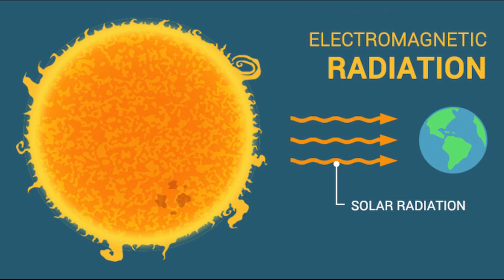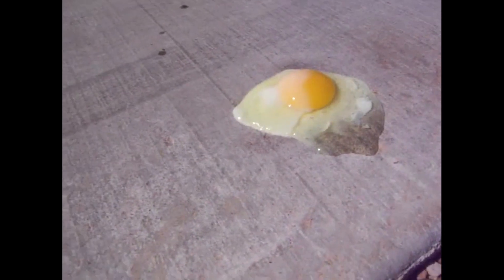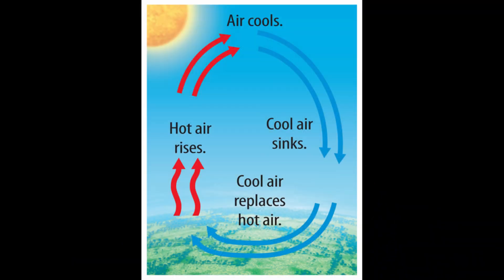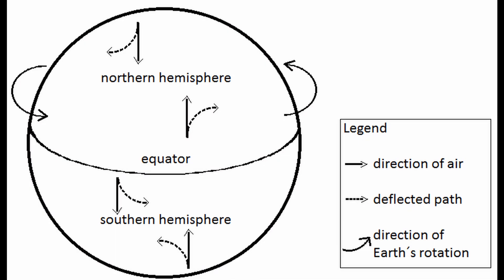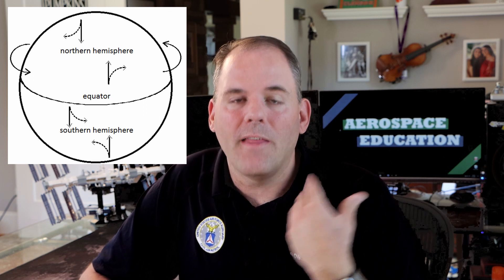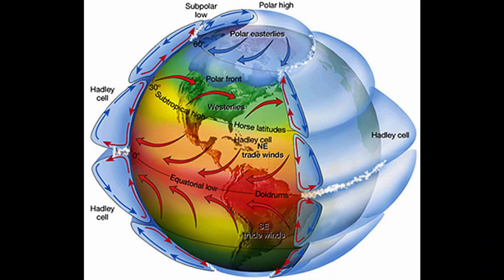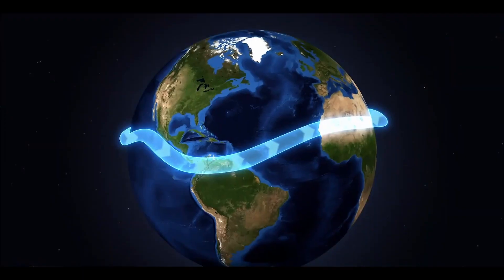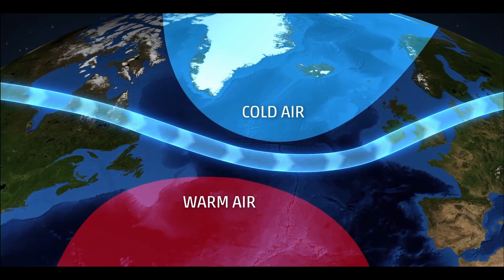Learn about Air Circulation - Aerospace Dimensions Module 3 Chapter 2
In this video we are going to discuss air circulation.  This is part of the Civil Air Patrol Aerospace Dimensions Module 3 Chapter 2 text.  But it's great for anyone who would like a better understanding of how the Earths air circulates.  This is going to set us up for next, talking about weather patterns.

Please note,  I make no claims to any of the graphics used.  They were used from the internet.  All rights remain with the original content creators.  Without them, it would be hard to explain this topic, so special thank you to them.